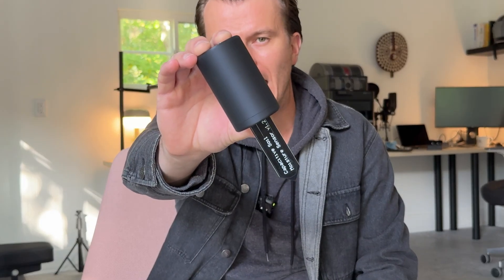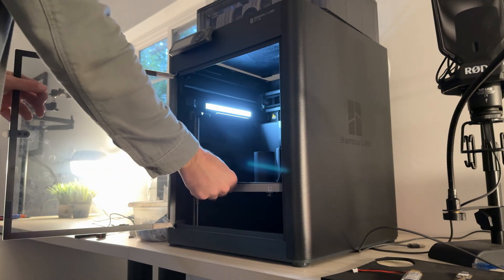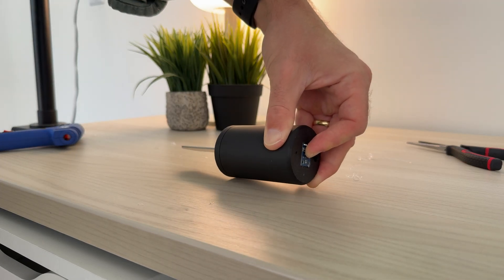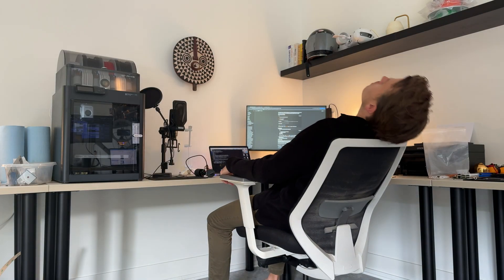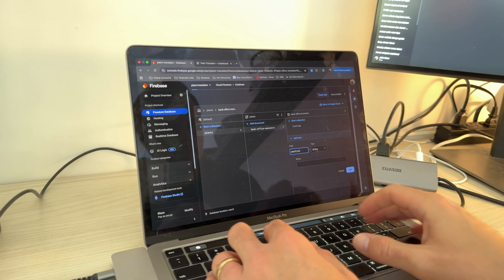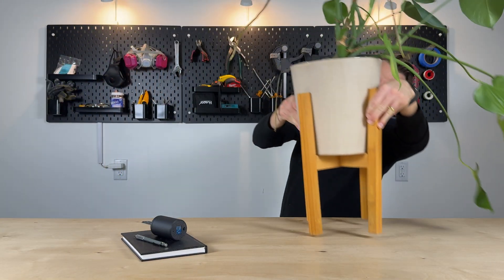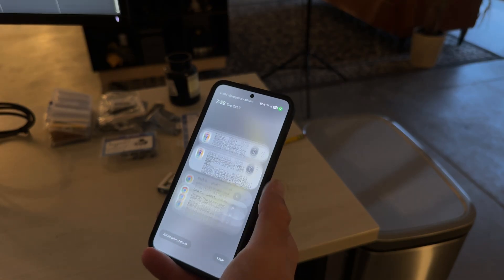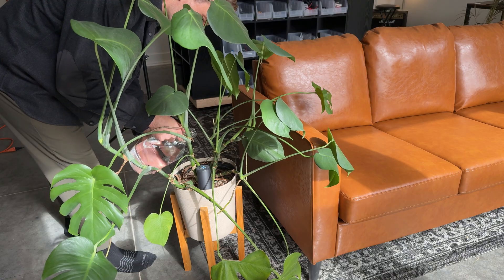My newest invention lets my plants talk to me (using AI)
Have you ever wondered what your plants might say to you if they could speak? Or maybe that's just me...

Let's build a translator for our monstera, zz plant, fiddle leaf fig, and snake plant that tracks their basic needs through a web-based dashboard and allows them to communicate with us when they need more water or light - all while giving each of them their own personality with ChatGPT.

Some things I used in this video:

Light intensity sensor
ESP32C3 microcontroller
Super tiny switches
Moisture sensor